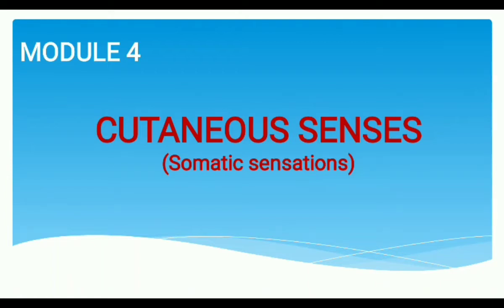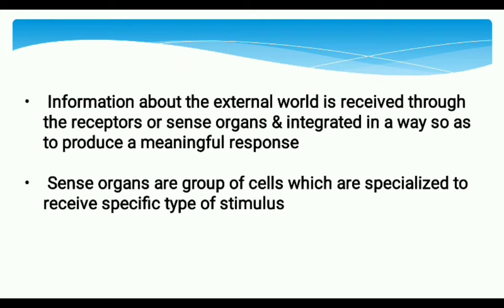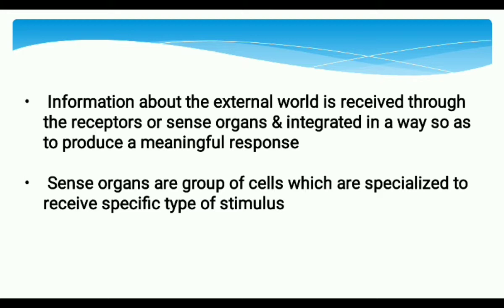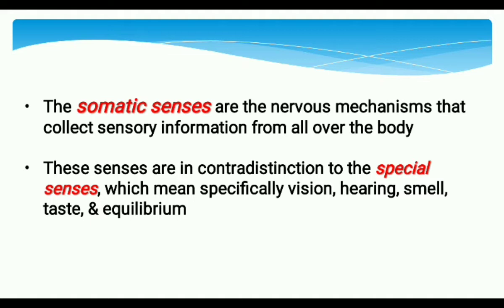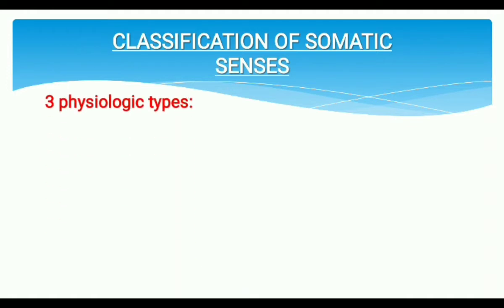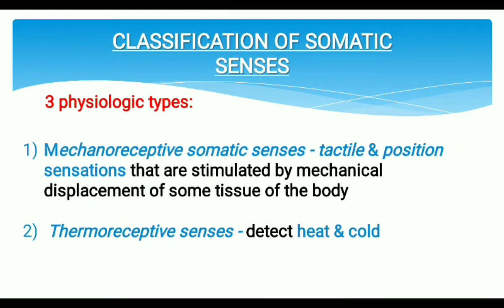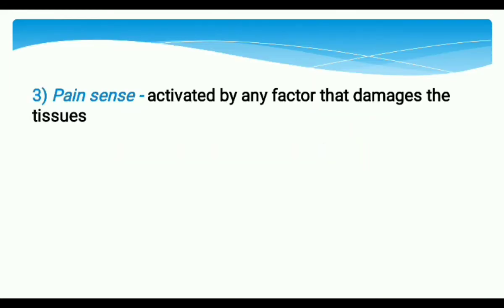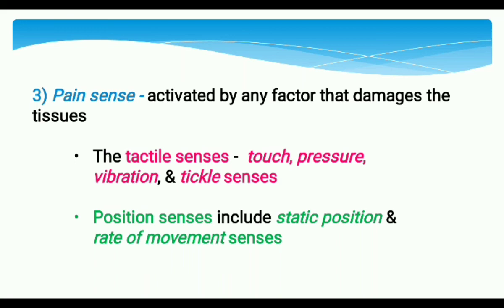Somatic senses - classification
Module 4 - Cutaneous senses
VIDEO 1
Topic - Somatic sense - Classification